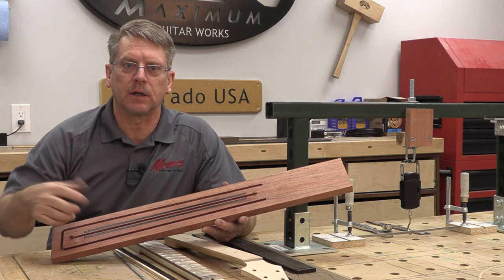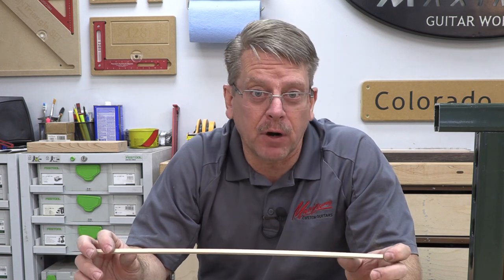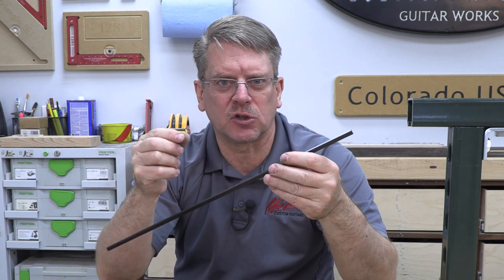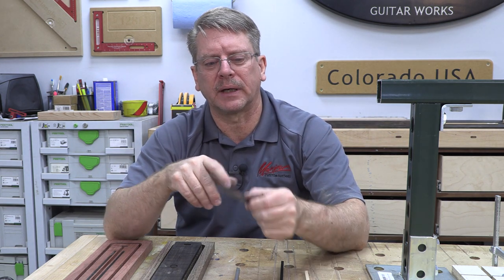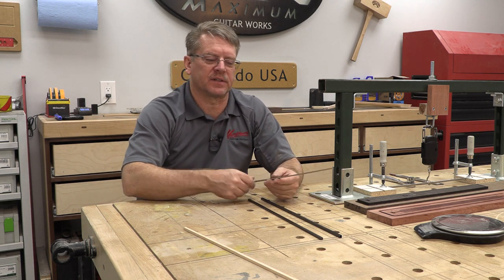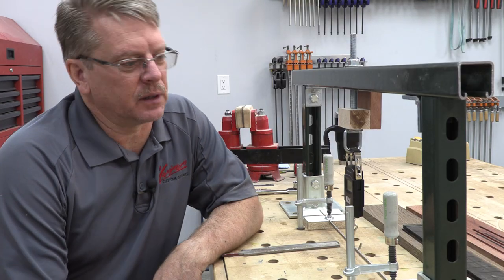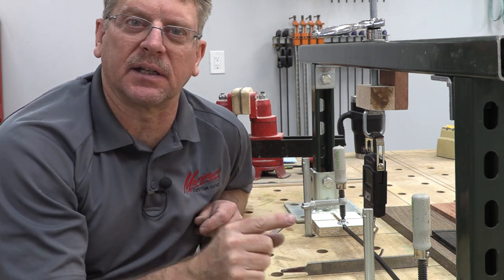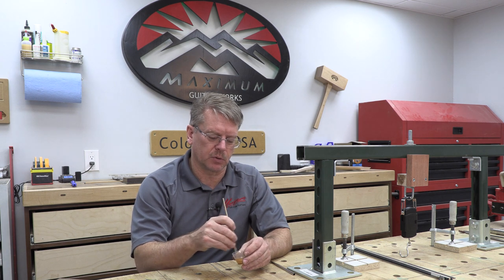Best Ever Guitar Neck Reinforcement Video (Deep Dive)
So, you wanna do some neck reinforcement.  What to use.  This video takes the discussion deeper than most other videos I was able to find. Hope you enjoy the information…but feel to make it a conversation.  Just remember… ”what works for you…is right for you!”

Maximum Guitar Works is a custom guitar shop based in Colorado USA. We are passionate about creating the highest quality instruments to meet the exact requirements of our customers. Not only do we create personalized custom guitars, we manufacture high quality production models, produce custom parts and accessories, and provide instruction for enthusiasts via our YouTube channel. Our passion for excellence is evident in everything we do!